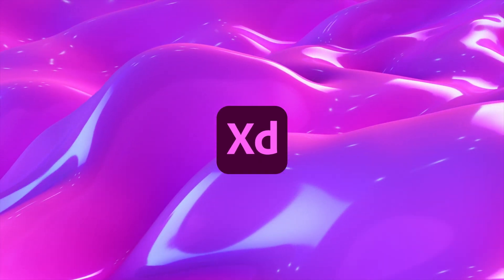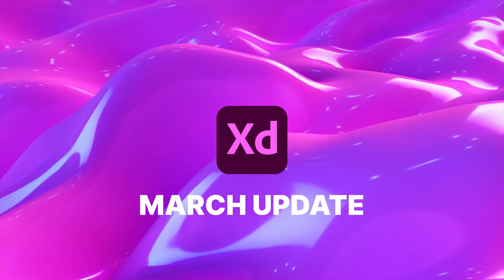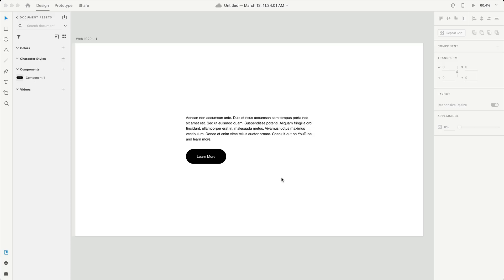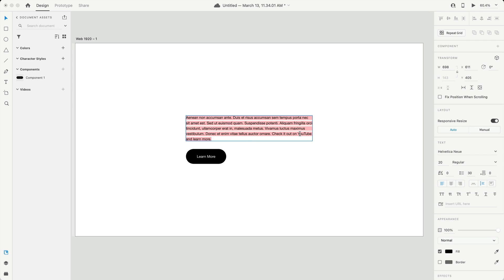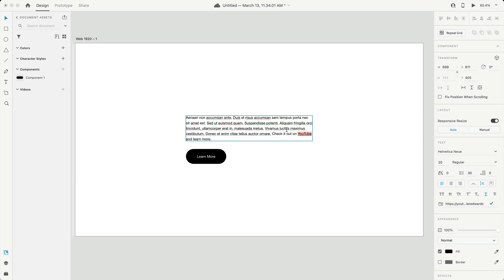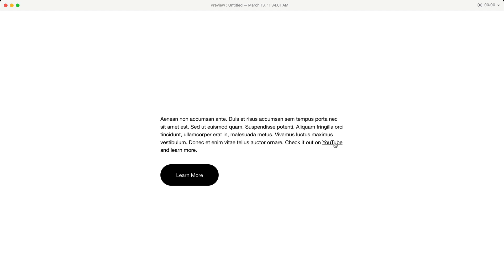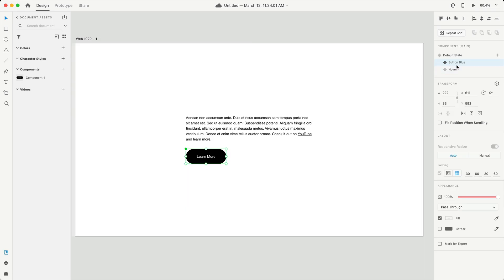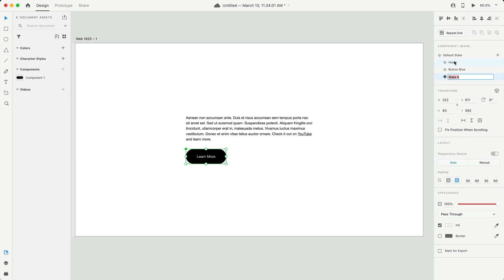Adobe XD March Update (2022)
In this video we will cover all of the new features and changes to Adobe XD in March 2022.

Features:
0:00​ Intro
0:14​ Text Hyperlinks
0:47 Reorder Component States
1:05 Outro